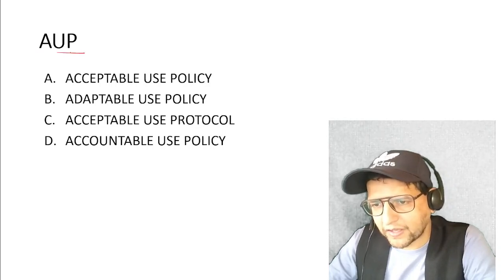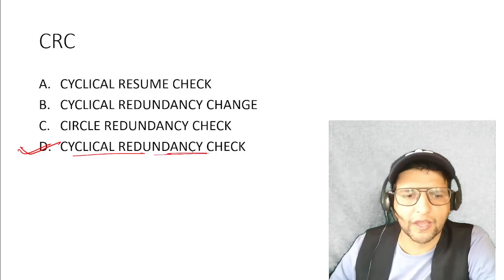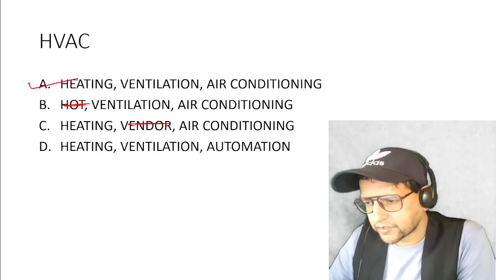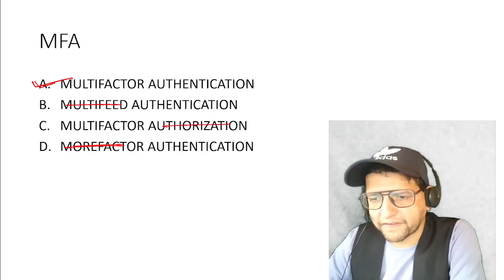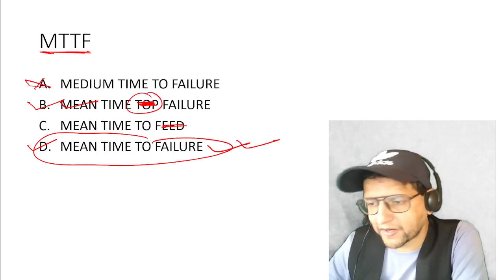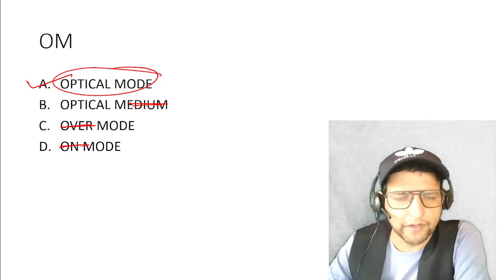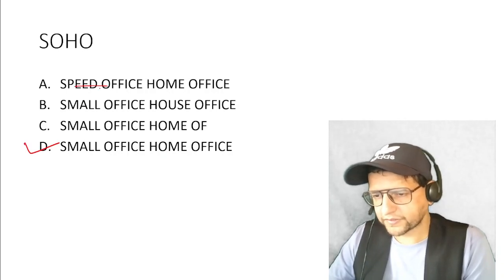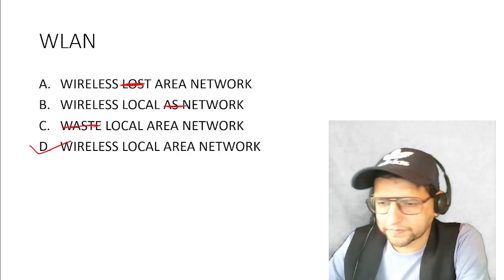ACRONYMS | CompTIA Network+ | N10-008 | Exam Reference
I am going to cover all the important acronyms helpful to pass CompTIA Network+ exam N10-008